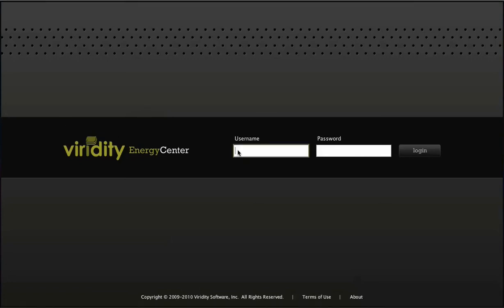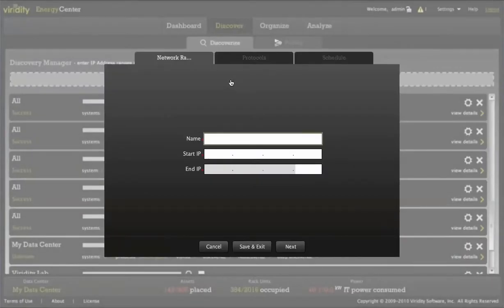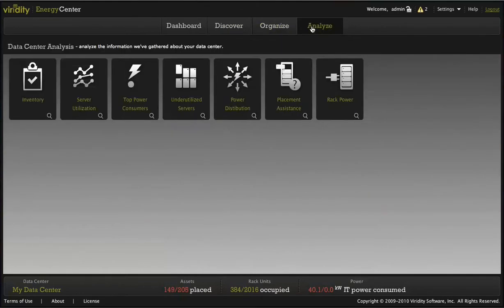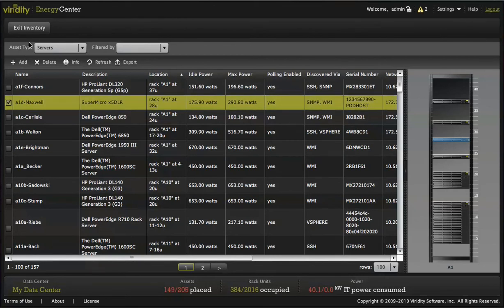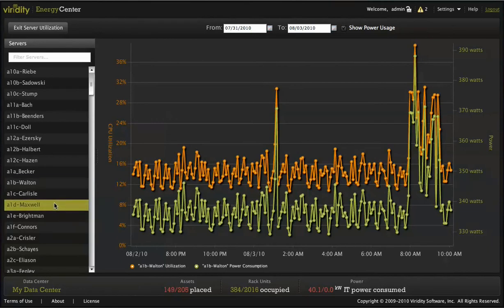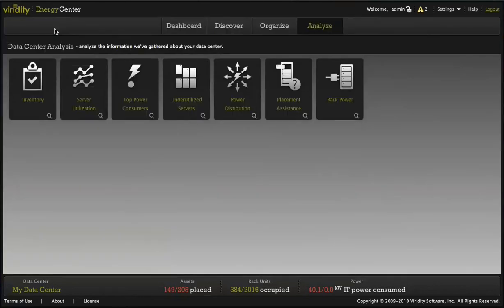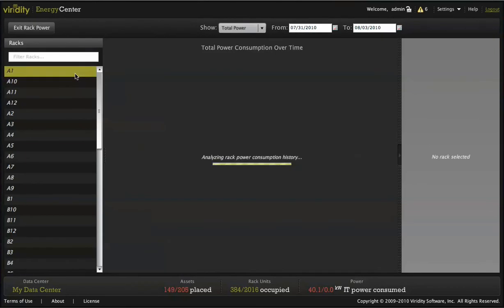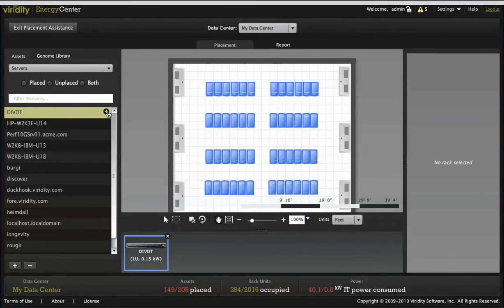Managing Data Center Energy With Viridity's EnergyCenter Software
Within hours of launching Viridity's energy resource management software, actionable data about energy consumption relative to application utilization is available. Specific analysis and action plans are easily derived, assisting you on your way to realizing and quantifying your energy improvements.